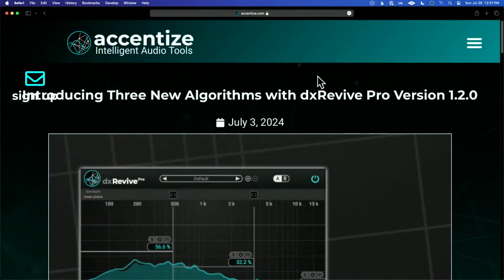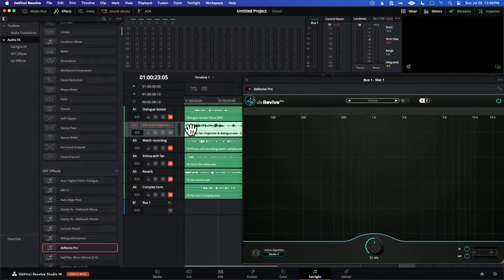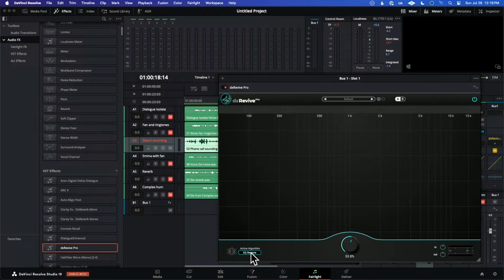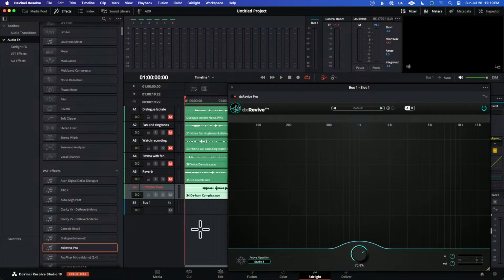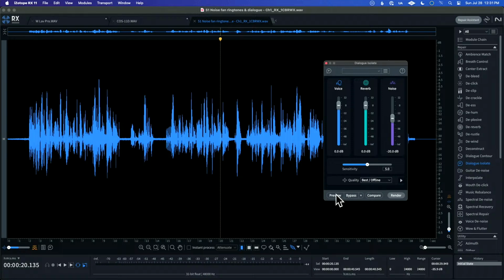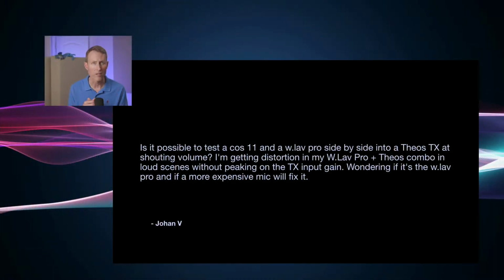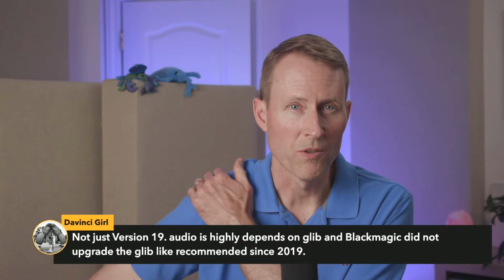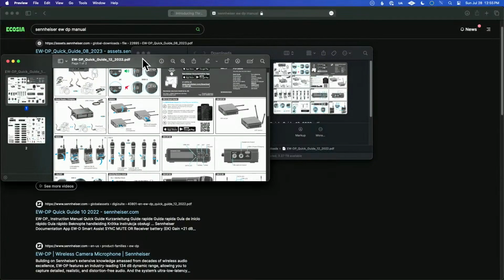Sound for Video Session: dxRevive Pro update & Q&A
In this week's Sound for Video Session, we revisit Accentize's dxRevive Pro — an advanced noise reduction and re-synthesis plugin that we use to clean up dialogue and spoken word recordings. They've added a couple of new algorithms which are working extraordinarily well in my tests so far. Let's take a listen!

Thanks to Accentize who provided the license for dxRevive Pro so that we can demonstrate it in today's session.

00:00 Start
02:38 Beginning of stream